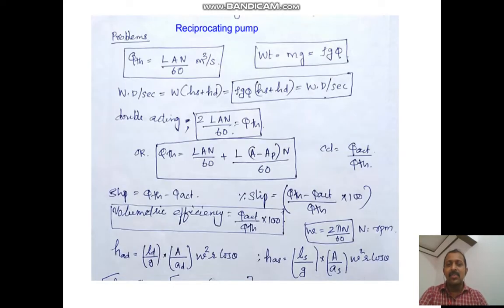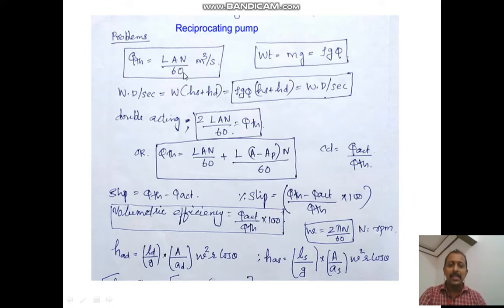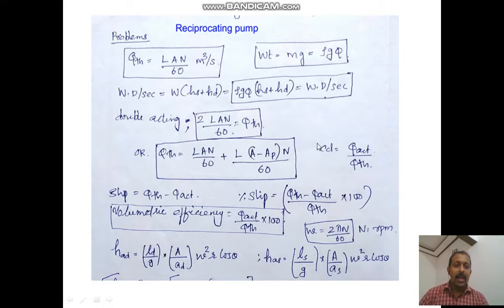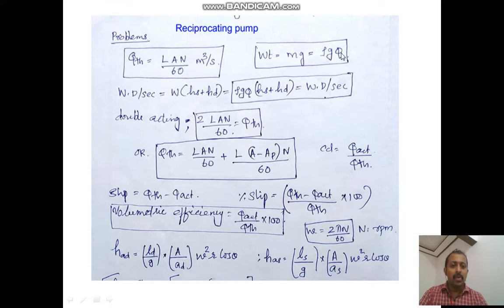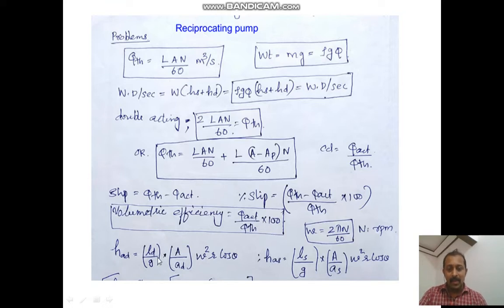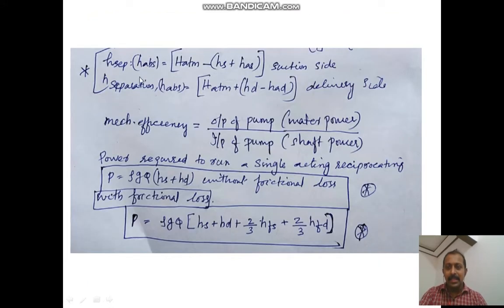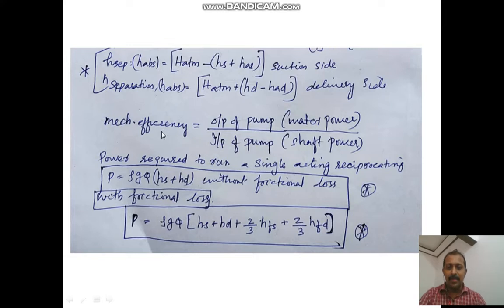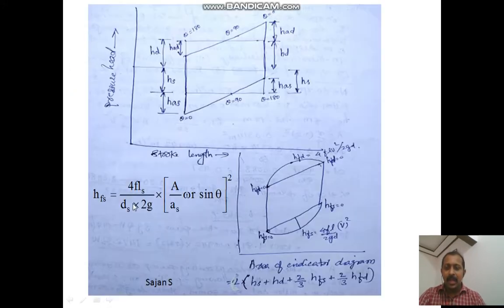ME206-module-4-Part 7 Equations used in Reciprocating pump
module-4 of fluid machinery (ME206).
Important Equations used in Reciprocating pump